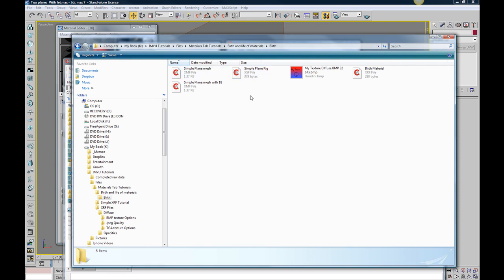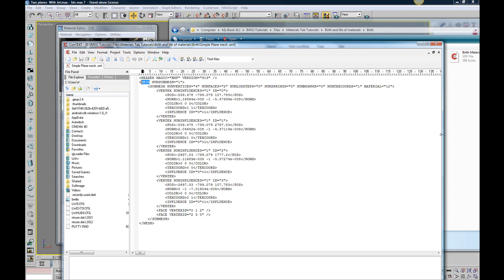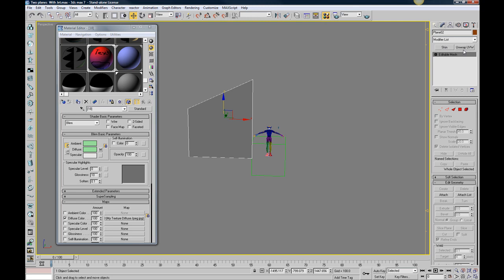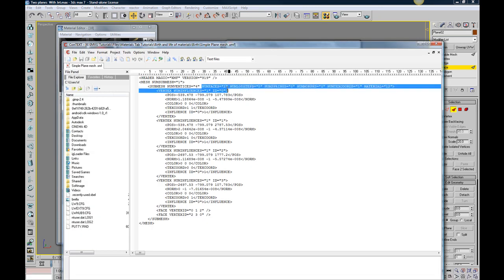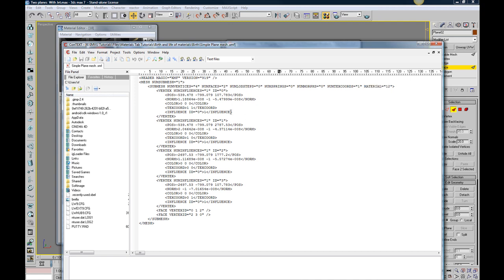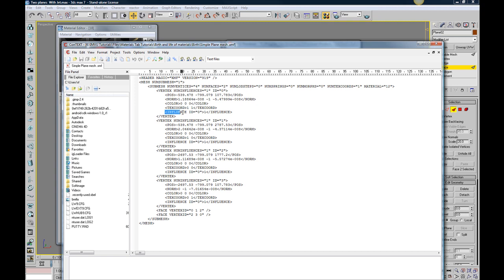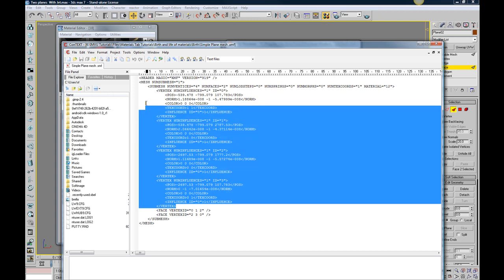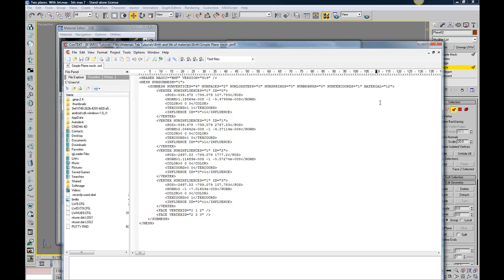IMVU Material id Birth Checking out XMF Video 6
Here is the grand momma of the exported file, the xmf file. This is the final video in the Material ID birth tutorials.